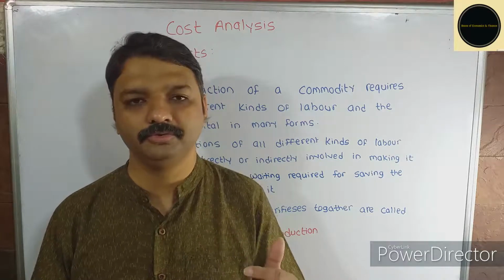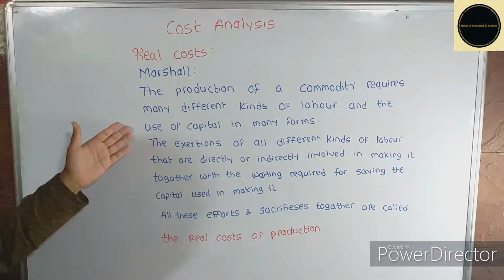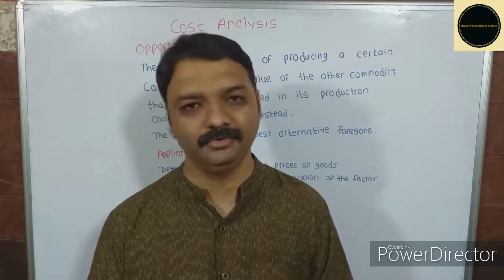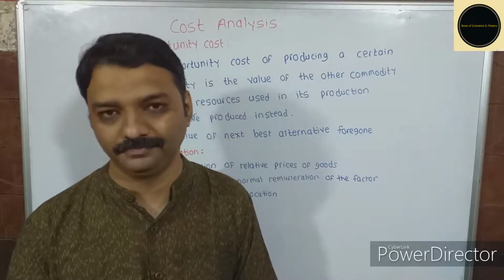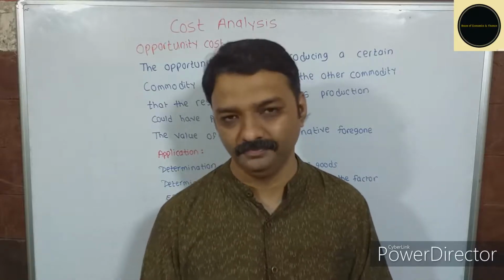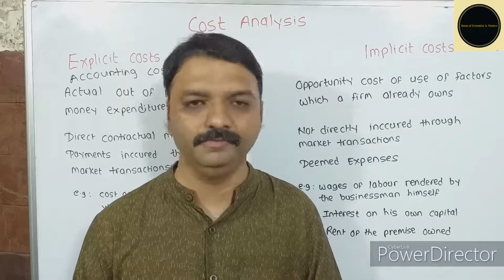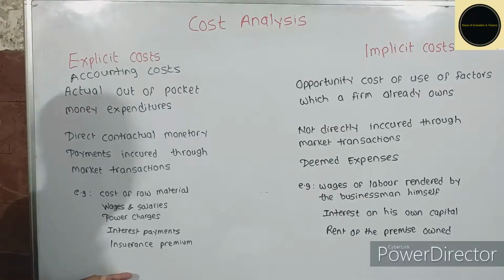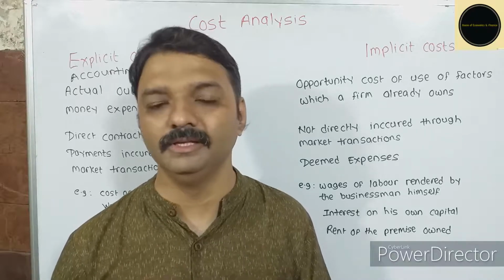Types of costs compressed